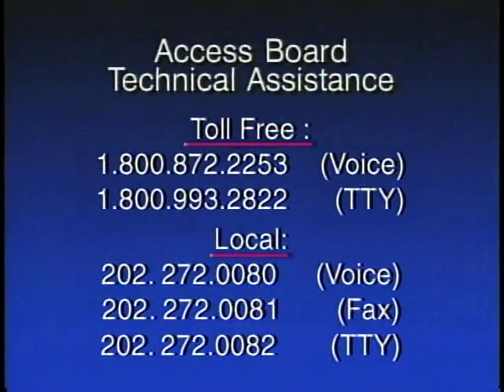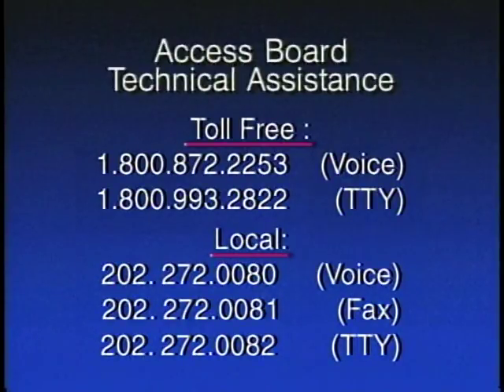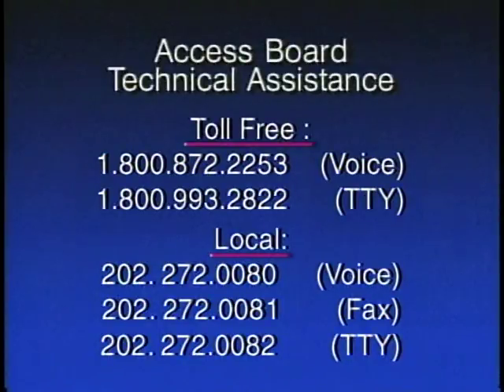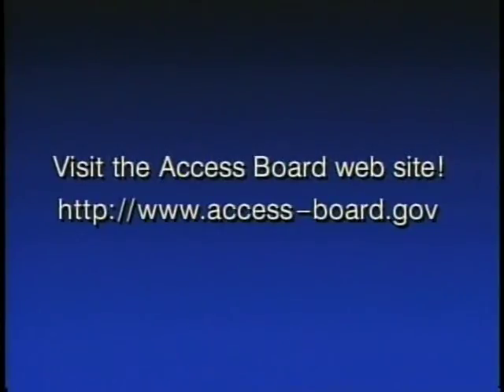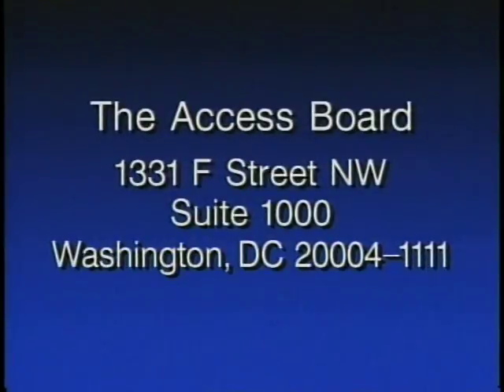Accessible Sidewalks: Pedestrians with Ambulatory Impairments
Accessible Sidewalks: Pedestrians with Ambulatory Impairments - Access Board   -   - Accessible Sidewalks is a four-part video developed by the Access Board to illustrate access issues and considerations in the design of sidewalks.  The series covers access for pedestrians with mobility impairments, including those who use wheelchairs, and pedestrians who are blind or have low vision.